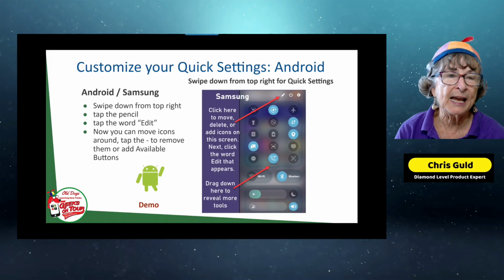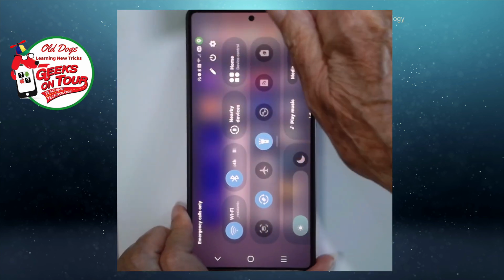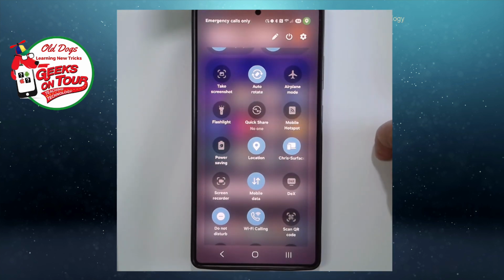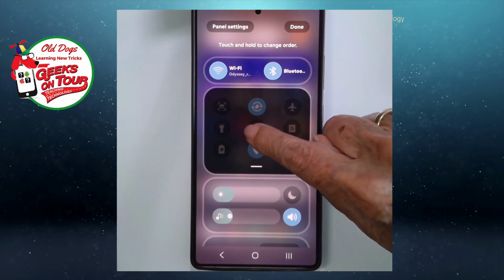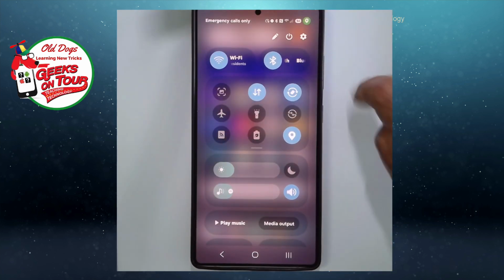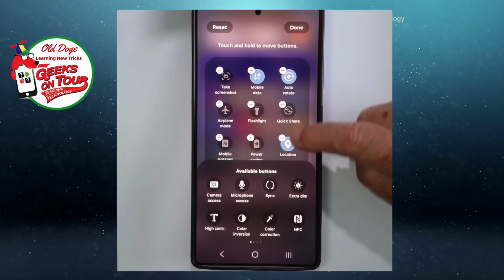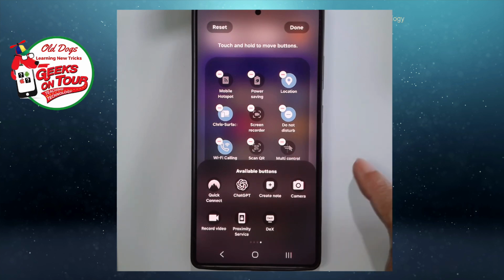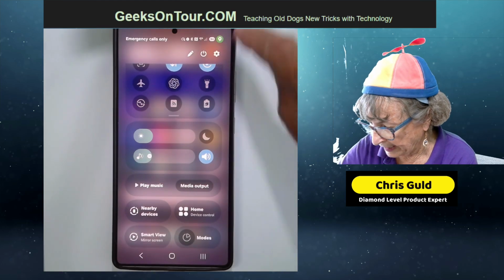Customize Quick Settings on Android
You will learn how to customize Android Quick Settings.